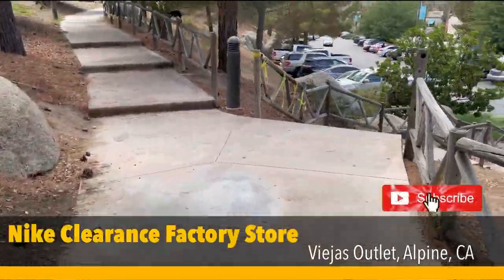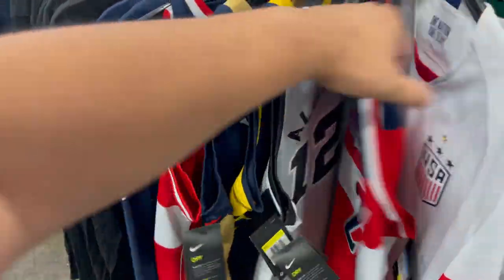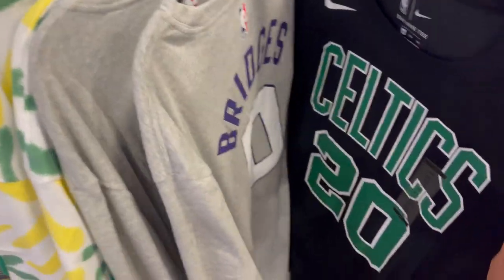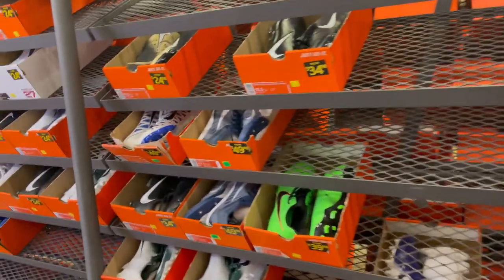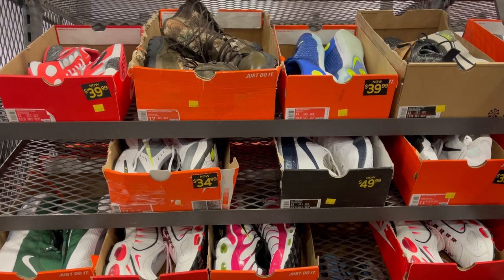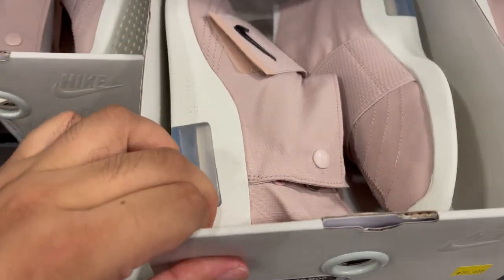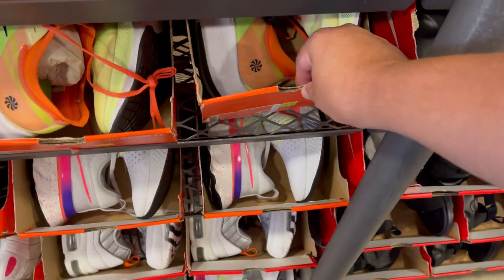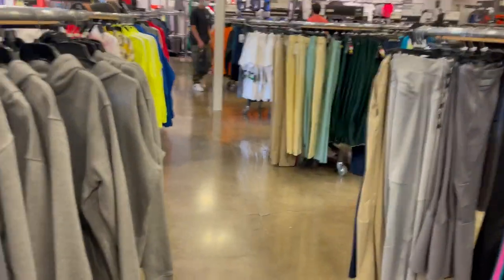Nike Clearance Store Viejas Outlet [Vlog] -1st Visit for July 2021 - Nike Swingman Jersey's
Visited over the weekend - video from 07/24/2021 - Saturday.  Some good selection and steals with apparel and basketball jersey's.  The shoe aisle nothing really worth mentioning unless you are looking for basketball shoes from PG and Kyrie.

Check the Nike Store Locator link below to view their store hours.